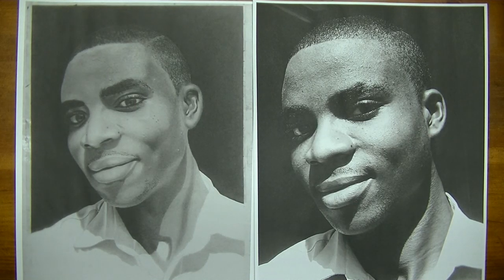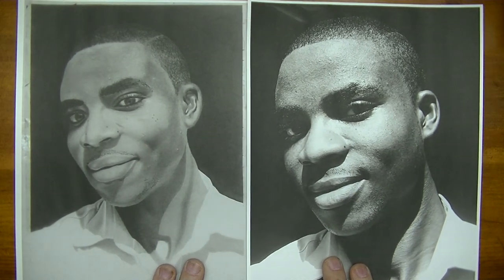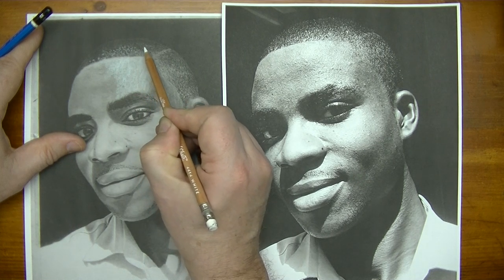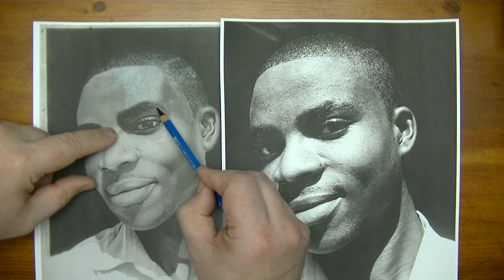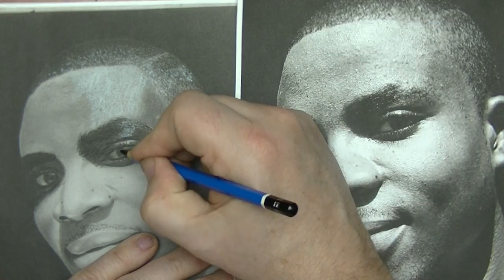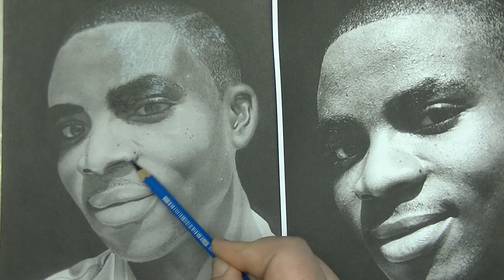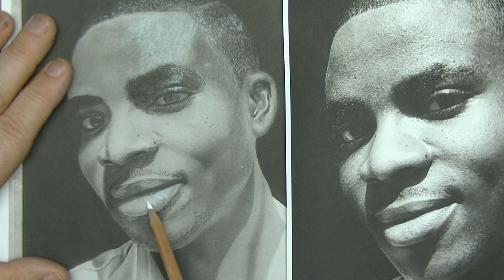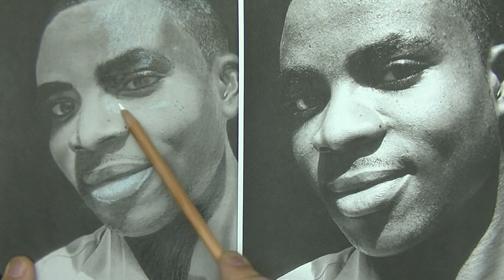Realism Drawing Critiques | Art Channel for artists photorealism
Realism Drawing Critiques videos are where member drawings are critiqued with an eye towards photorealism.